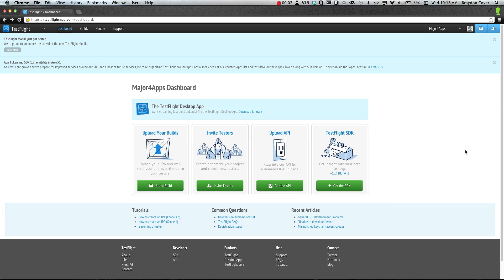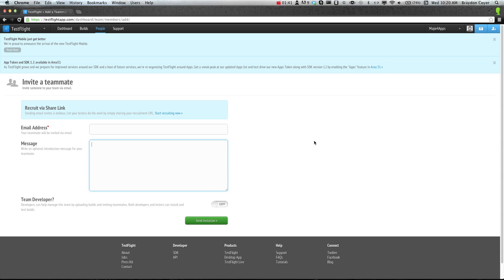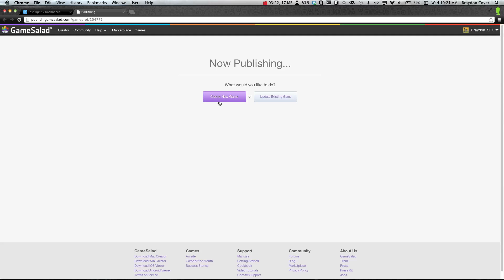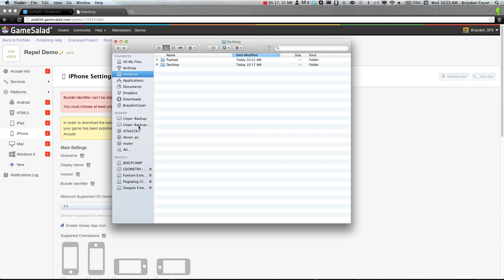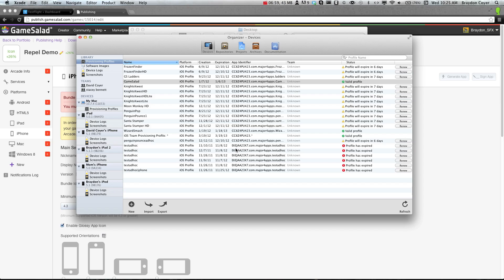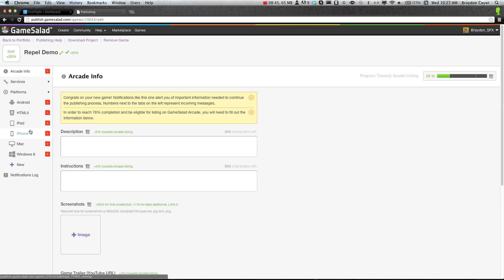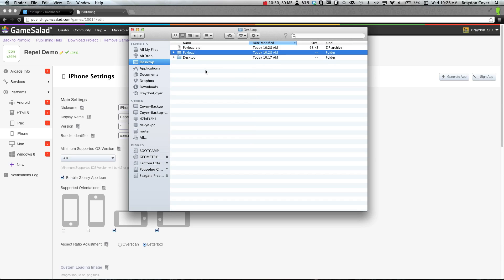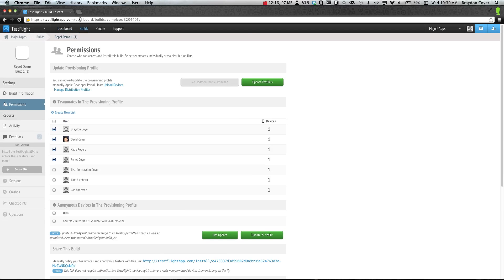How to submit beta builds through TestFlight - GameSalad Tutorial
Hey guys,

In this video, we show you how to set up TestFlight and how to submit builds to your beta testers! Enjoy!